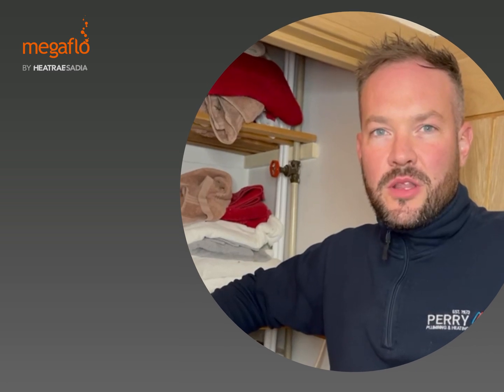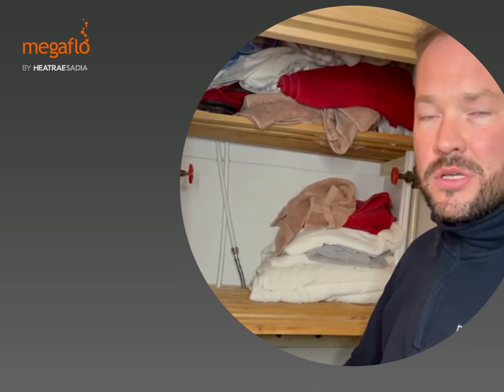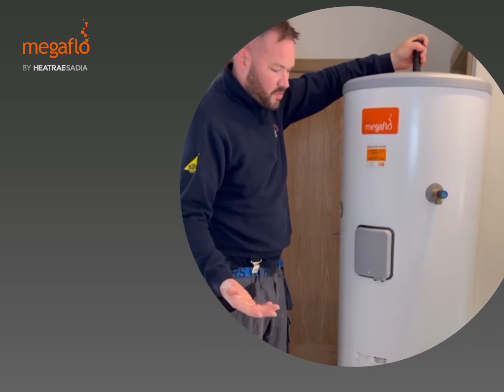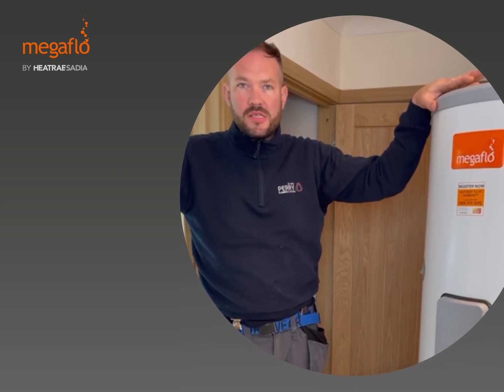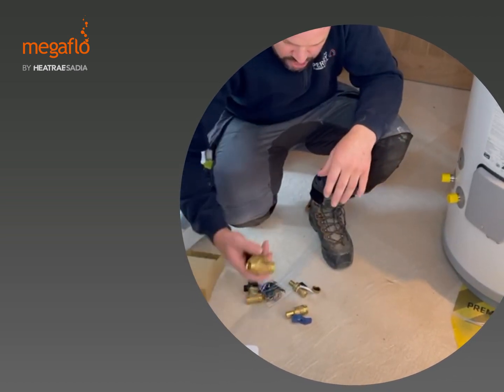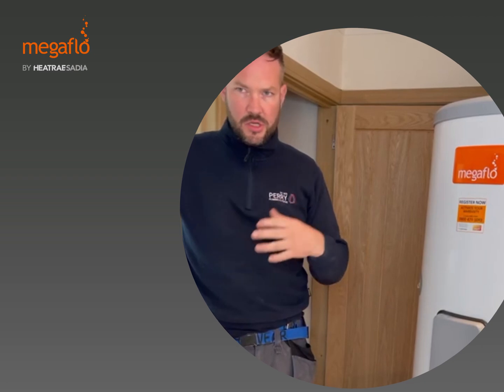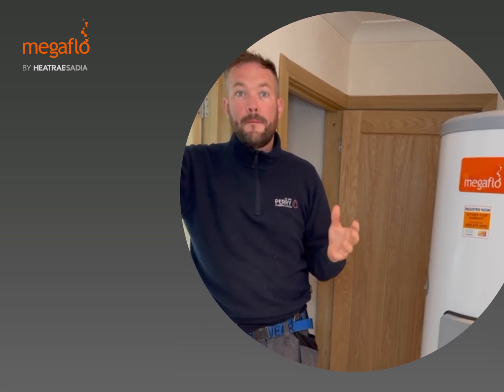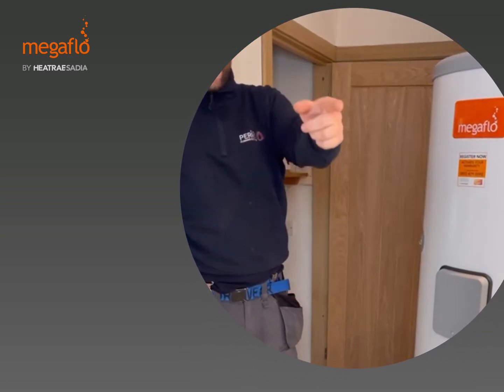Why Megaflo cylinders are 'The Obvious Choice' for Perry Plumbing & Heating - Part 1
In this video Anthony Perry of Perry Plumbing & Heating, Sutton Coldfield shares why Megaflo unvented cylinders are the obvious choice for him and his customers.
Take a look at Part 2 - where Anthony shares the final install.

Please note: This video is intended for competent heating and hot water engineers only, for example must be Gas Safe registered if working with gas, or have the Unvented Hot Water qualification (G3) and is subject to our full video disclaimer which can be found